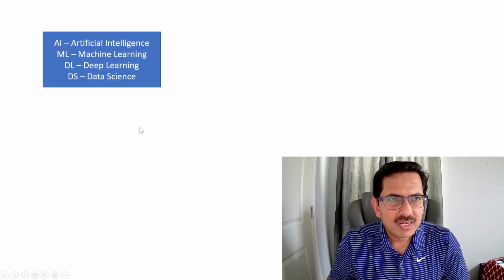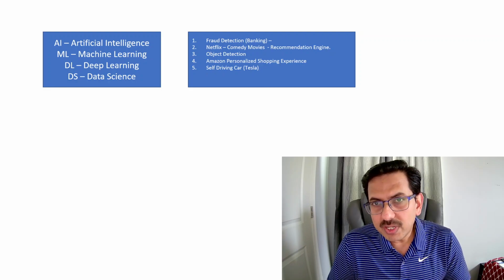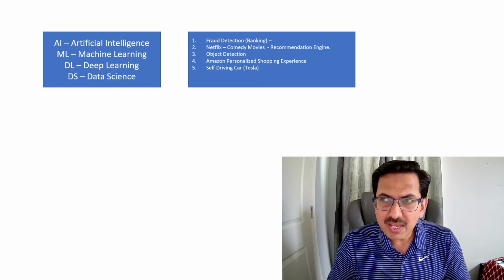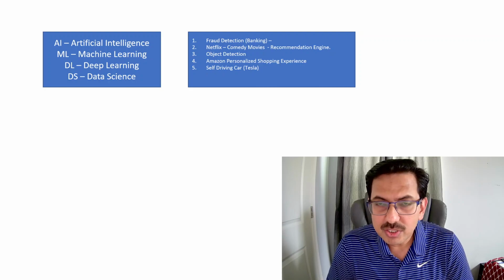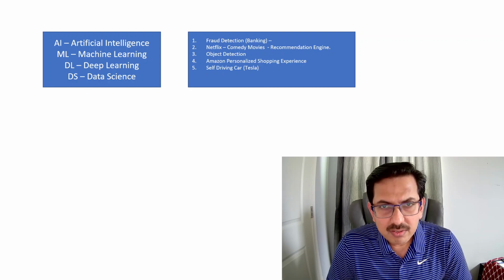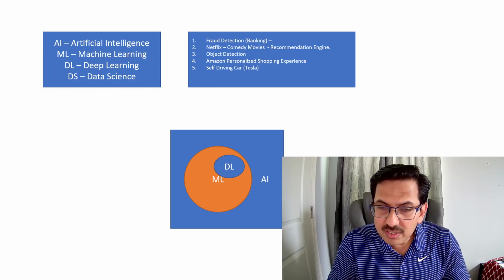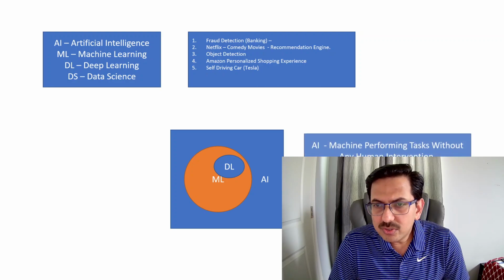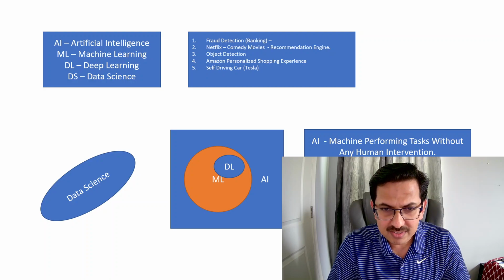01. Introduction To Machine Learning Part - 1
Introduction To Machine Learning Part 1